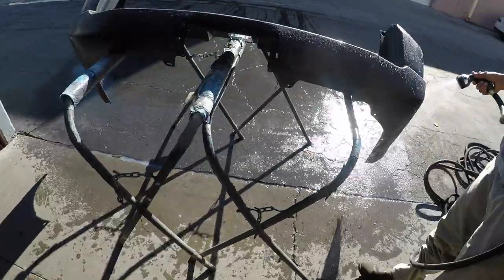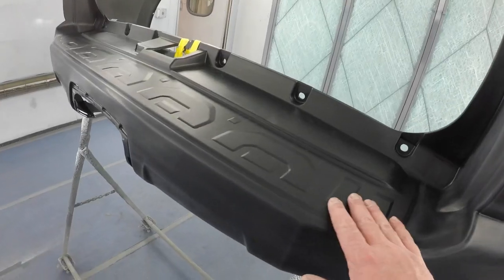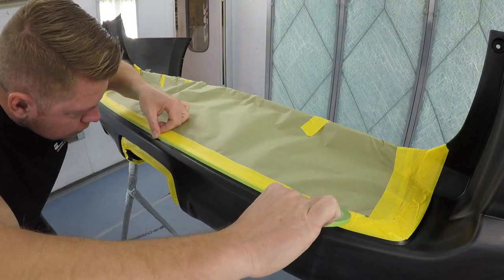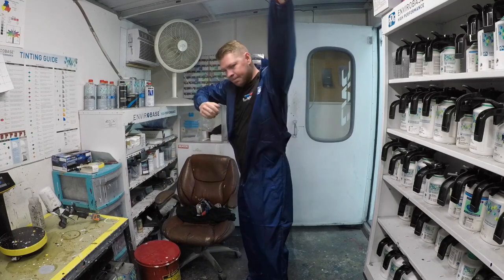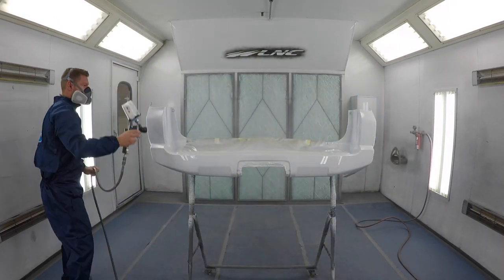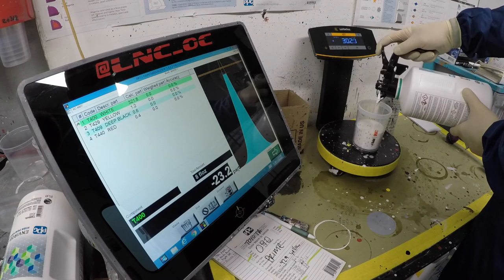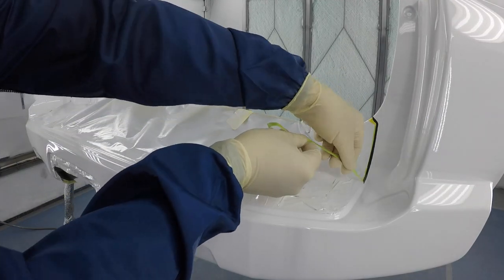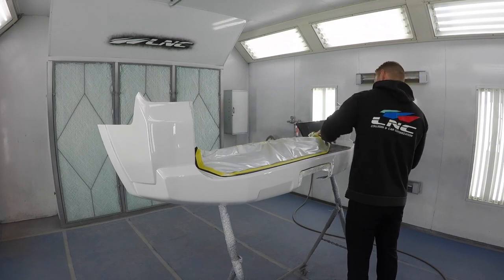2021 Toyota 4Runner NEW BUMPER Paint Process using PPG EHP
Go in Depth on the Complete Guide on How to Refinish a Brand new Bumper for Toyota 4Runner using PPG automotive Paint